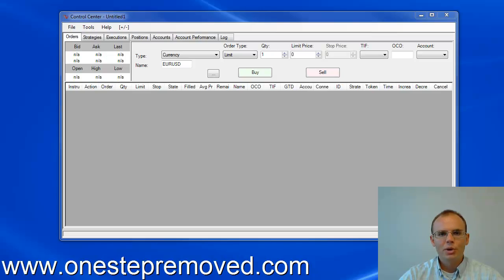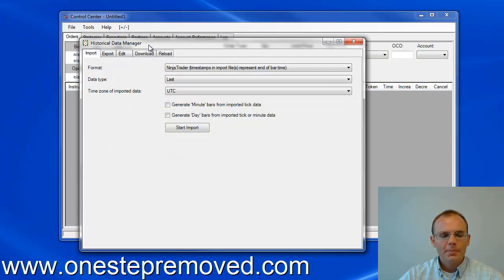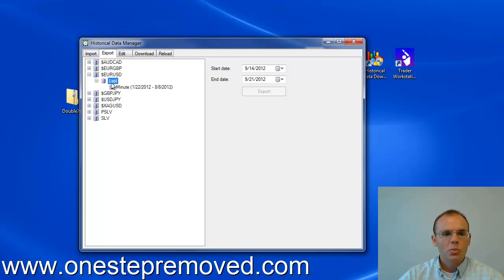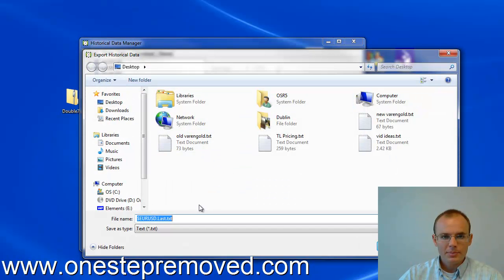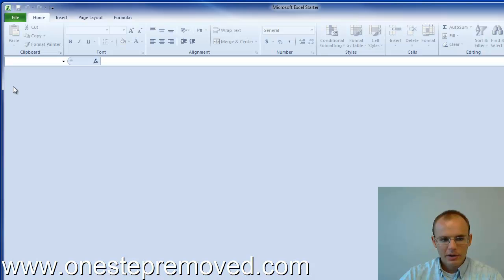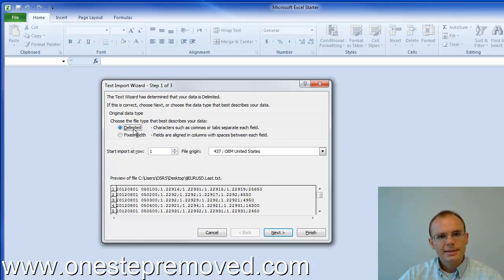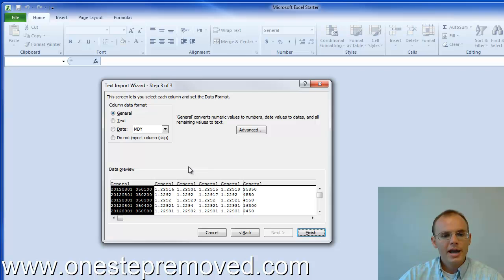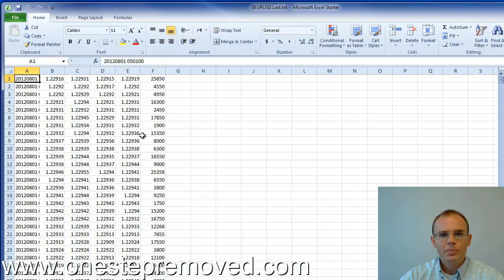Export NinjaTrader Prices to Excel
An on screen overview of how to export your forex, stock and futures price data from NinjaTrader into Excel